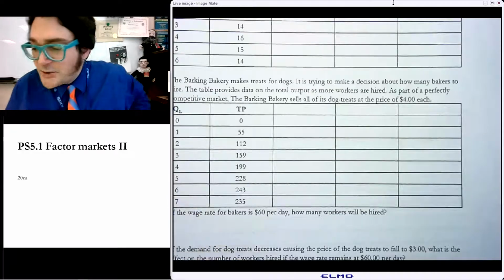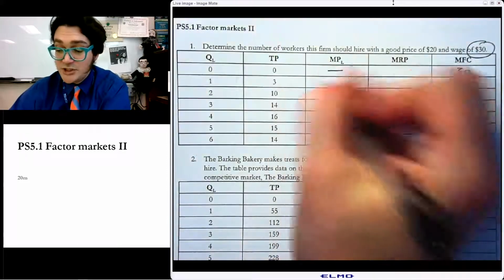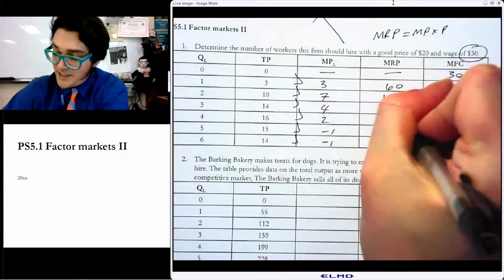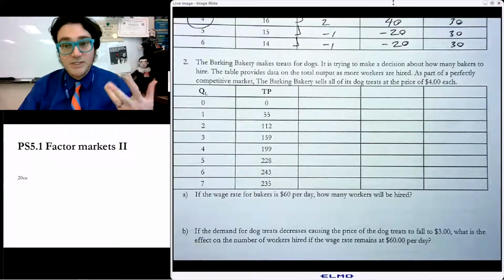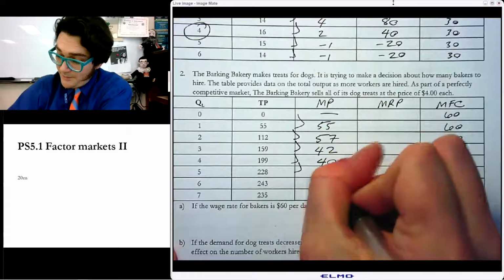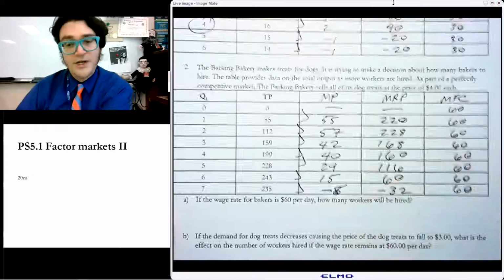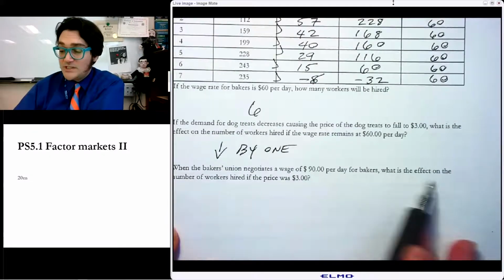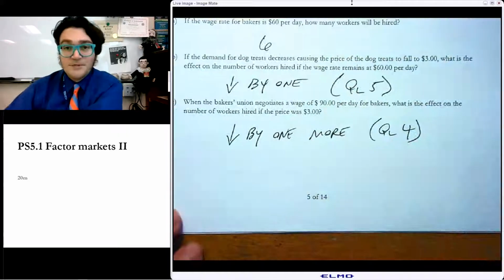PS5.1 Factor markets 2 (Fall 2020)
Practice with factor markets, including optimal hiring rule (MRP=MFC)